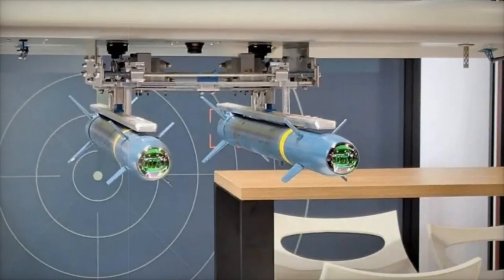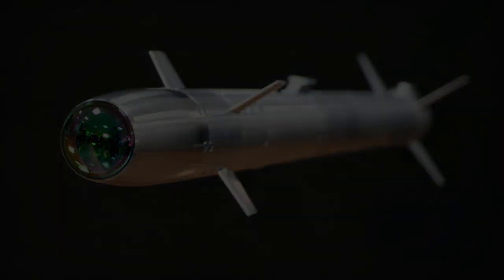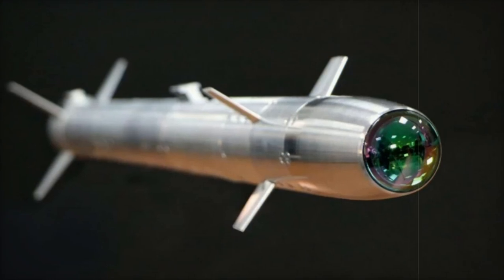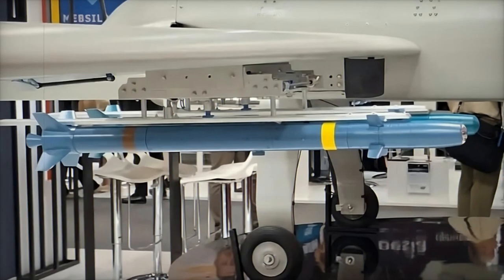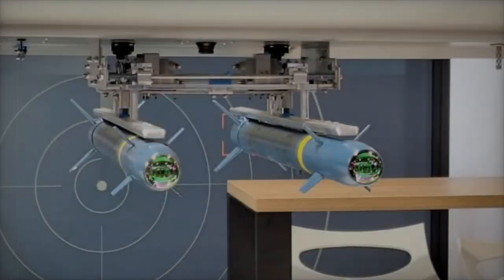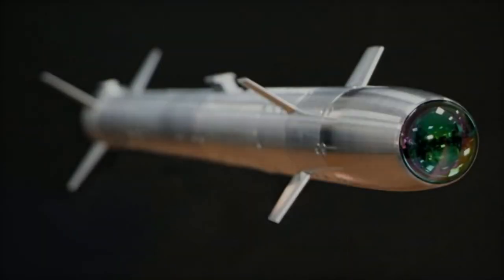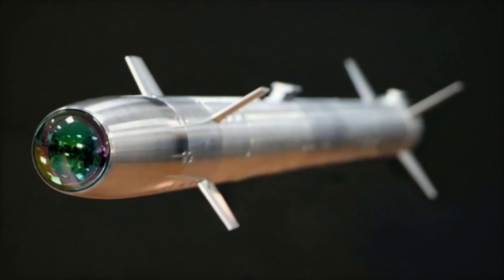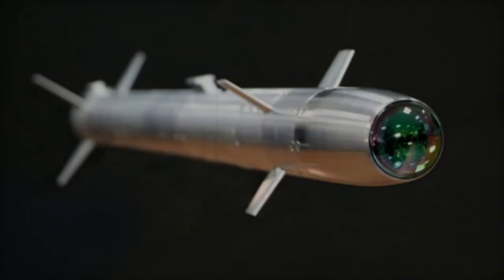Aertec finishes development of Spain’s first drone launched missile Fox I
On October 29, 2024, Aertec announced the successful development of the Fox I micro-missile, marking a significant milestone as Spain's first drone-launched missile. This innovative weapon, part of the ARPA project, aims to equip Remotely Piloted Aircraft Systems (RPAS) with precision strike capabilities. The collaboration with the Directorate General of Armament and Material (DGAM) is set to culminate in final qualification tests in 2025, featuring up to 100 validation shots. The Fox I micro-missile is designed for tactical operations, integrating seamlessly with the Tarsis 75 UAS platform, a versatile system capable of autonomous flight. With advanced features like semi-active laser guidance, a range of 4 kilometers, and modular design, the Fox I is optimized for various aerial platforms, enhancing military operations and tactical flexibility. This article explores the development, specifications, and future potential of Aertec's groundbreaking micro-missile technology.